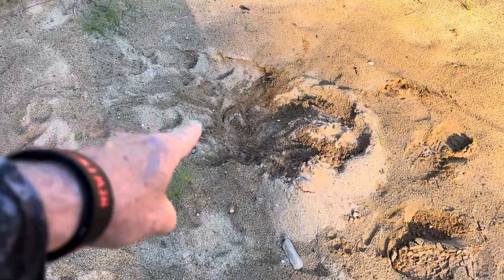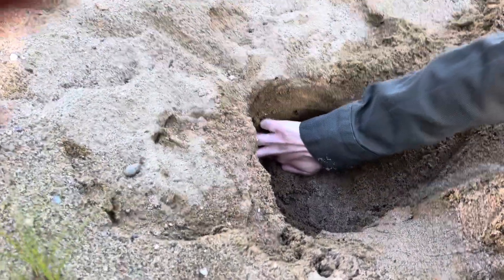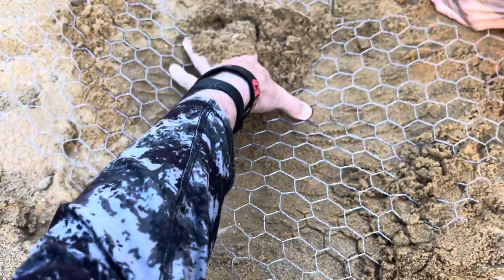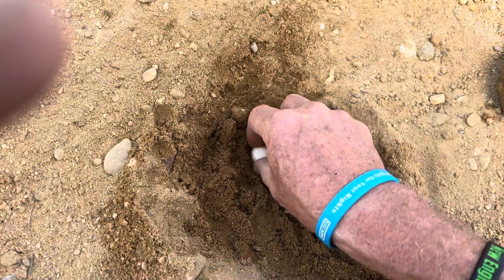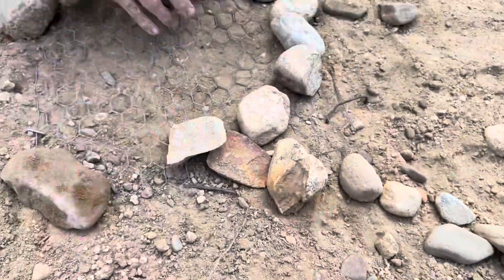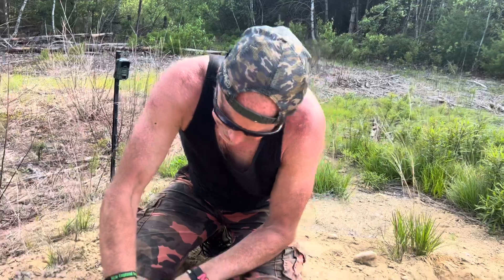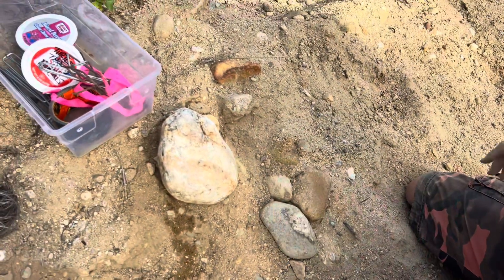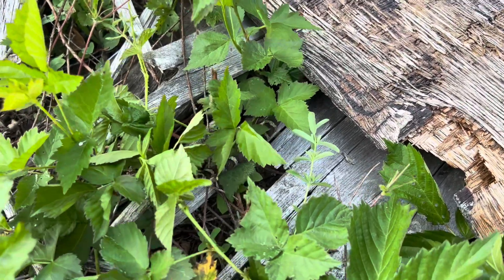How To Rescue A Turtle Nest, With Tara!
Protecting Turtle Nests is an essential technique when trying to save rare species.  Nest mortality is at an all-time high from predators and ensuing nest survival is a huge step forward in turtle conservation. I often protect painted, snapper, Blandings, and Wood turtle nests with great results. This video exemplifies my commitment to conserving species in my area.

Check Out All These Links!!

Kev’s Instagram - EvilMorphGod
NEW FB - Evil Morph God
New England Reptile